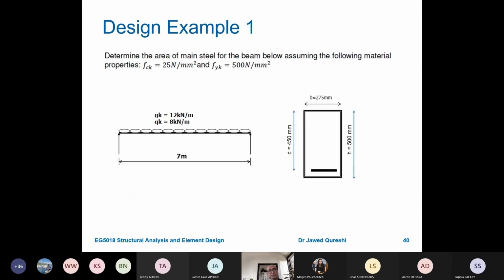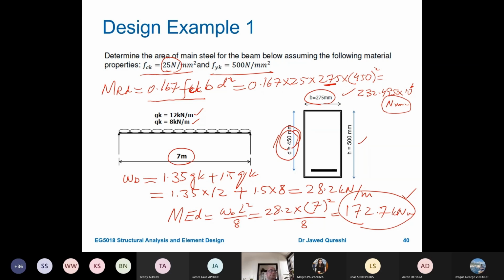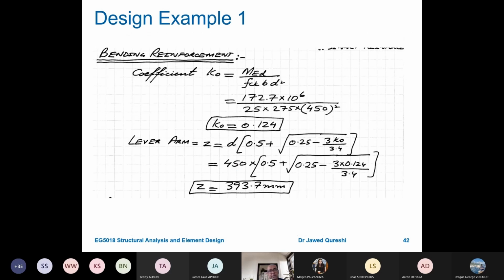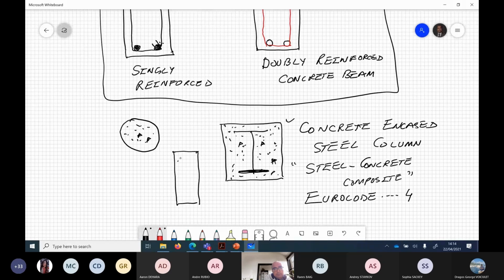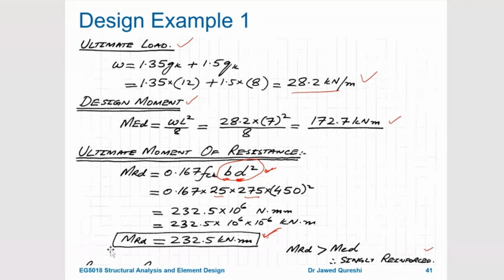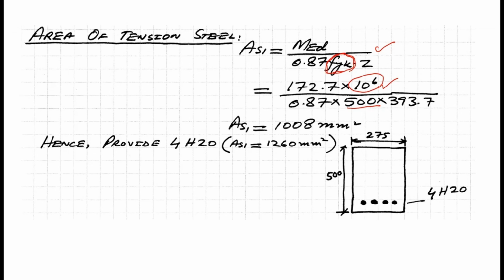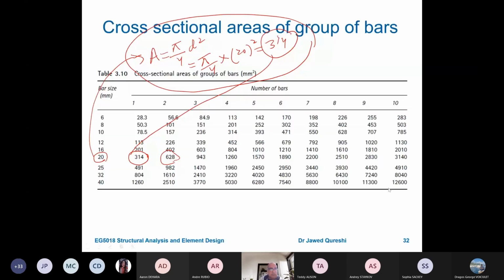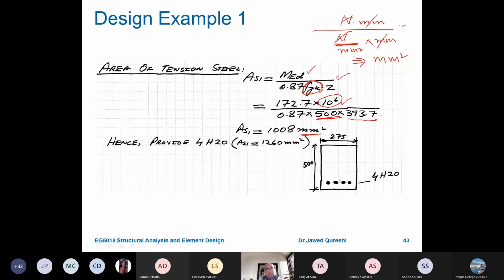05 Singly reinforced beam Example | Eurocode 2 Concrete Design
Dr Jawed Qureshi presents a worked example on singly reinforced concrete beam design.

⏰ TIMECODES ⏰
00:00 – Introduction
01:06 – Problem description
08:10 – Singly and doubly reinforced beams
13:19 – Moment capacity of beam
14:52 – Formulae for singly reinforced beam
18:06 – Students’ questions

reinforced concrete building
reinforced concrete design civil engineering introduction
reinforced concrete structures analysis and design
reinforced concrete house

Copyright: Dr Jawed Qureshi holds the copyright to this lecture series. He is a senior academic in London, UK with international experience of over 20 years. Dr Qureshi holds a PhD in steel -concrete composite structures from The University of Leeds and has a prior teaching experience at The University of Warwick. He is currently working at University of East London, London, United Kingdom as a Senior Lecturer in Structural Engineering and Design.